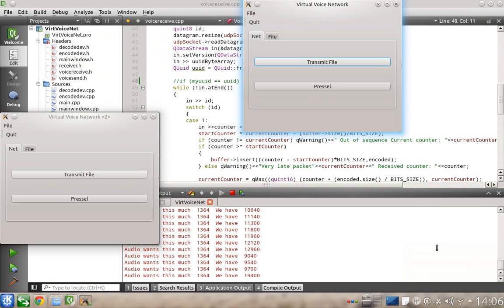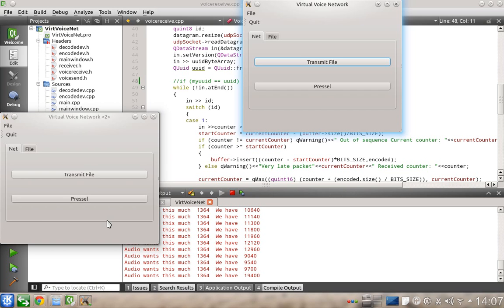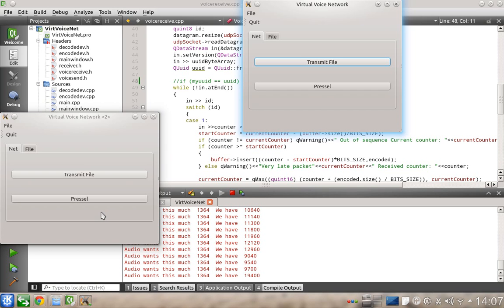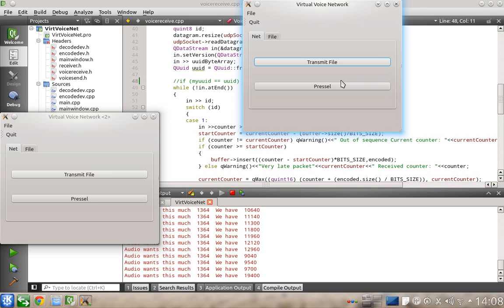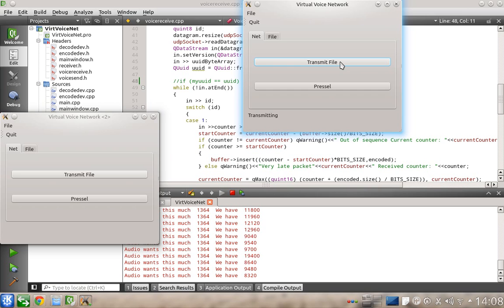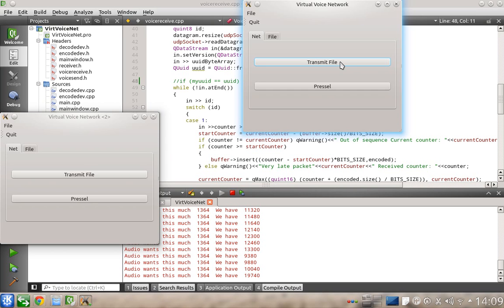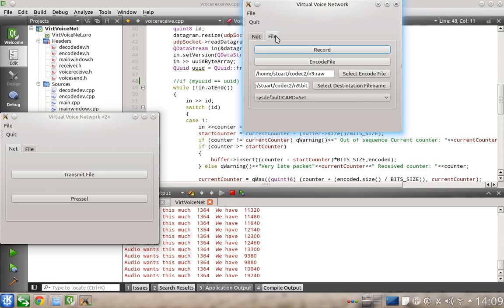Demonstration of Virtual Voice Net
This is a demonstration of my program which creates multicast voice networks. This behaves like walkie talkies in that you push to transmit and everyone else can hear. It is designed for very low bandwidth networks and uses the open source codec2 (codec2.org) encoder to get very low rate voice.